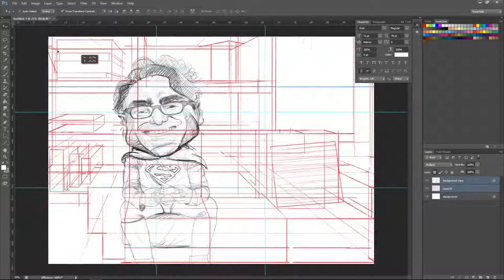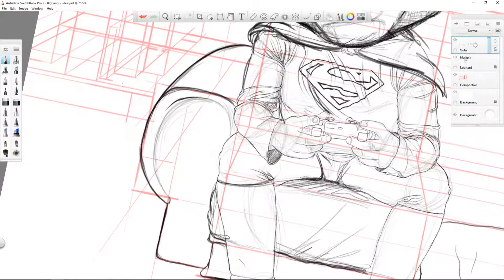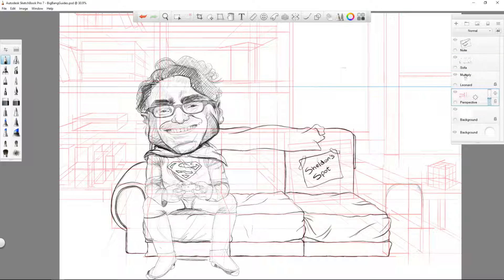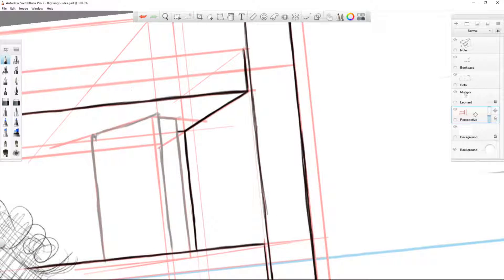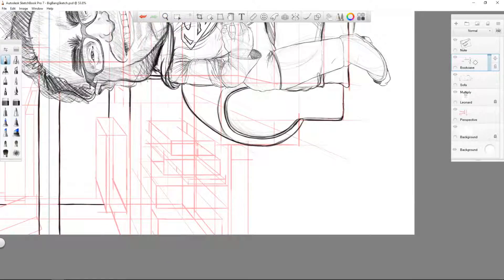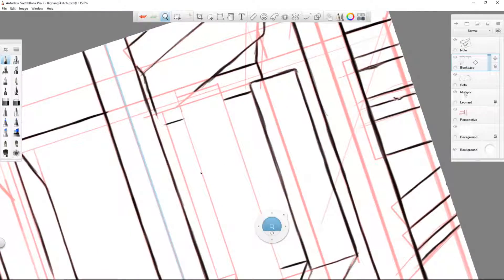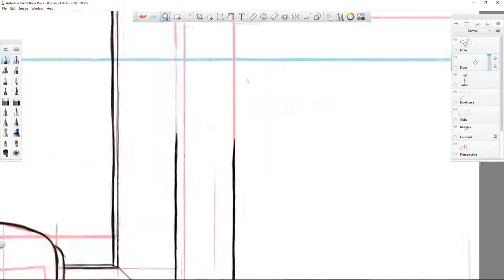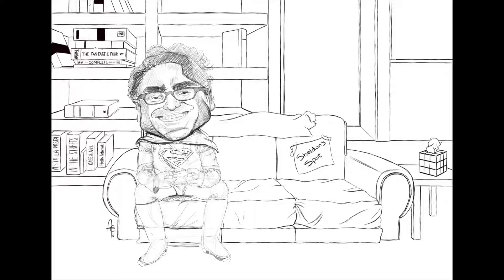How to Clean Up & Add Life Into Your Perspective Drawings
Hello internet! I'm here today to show you how to take your perspective drawings and add life into them to create dynamic backgrounds.